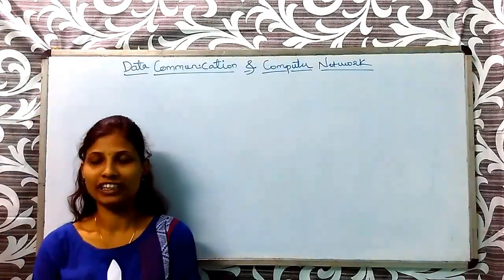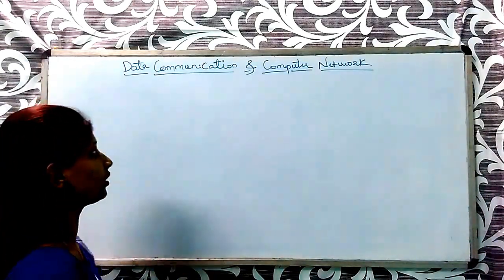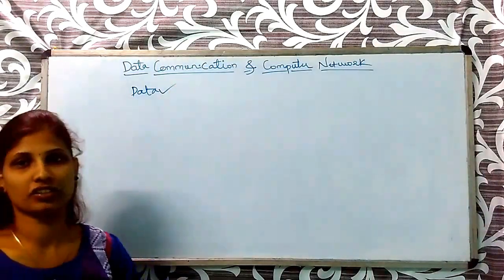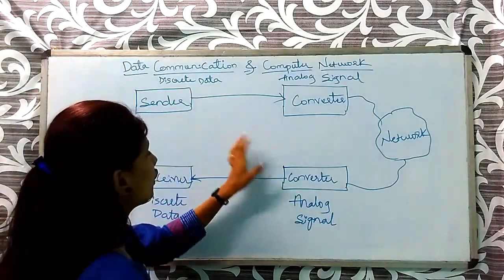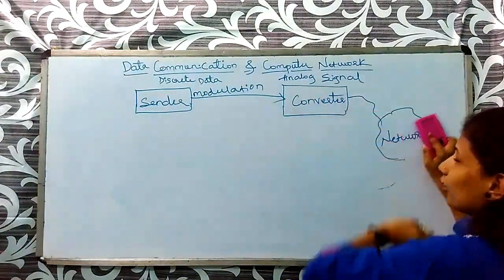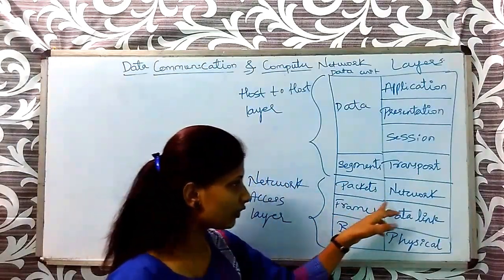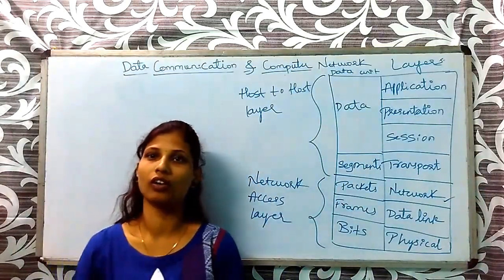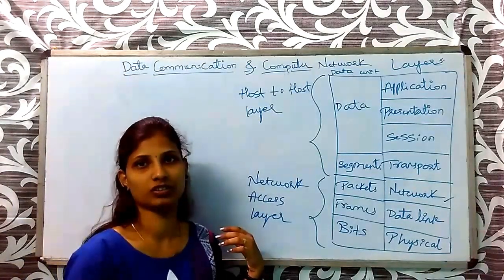Data communication and computer Network Session -I